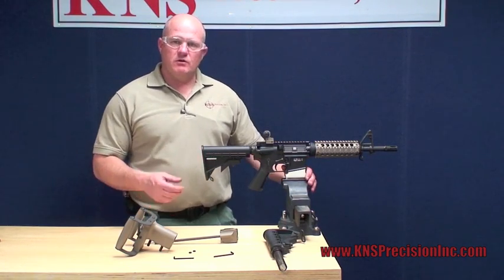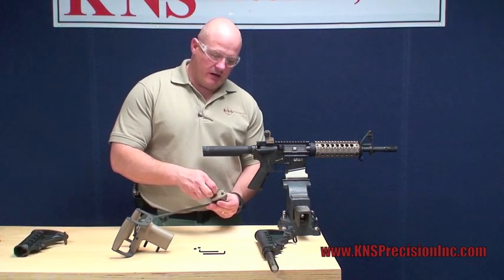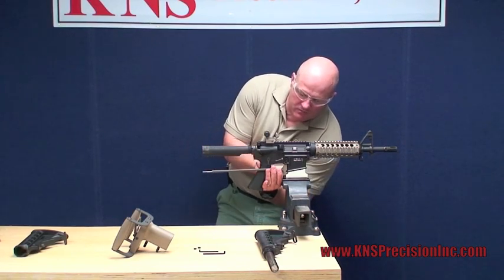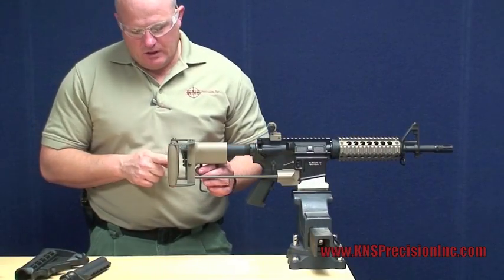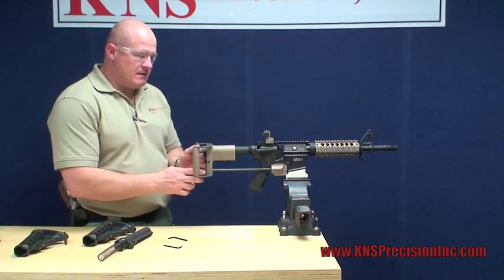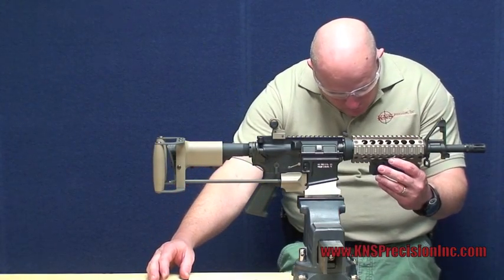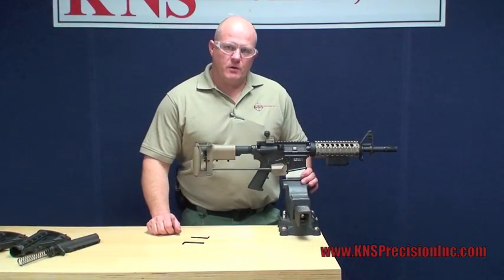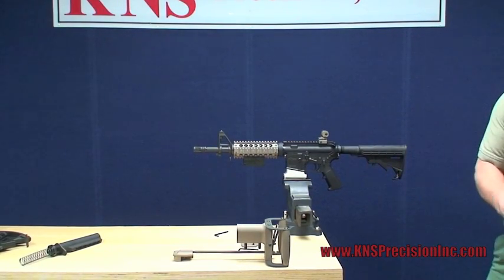KNS Precision, Inc Spade Grip Installation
KNS Precision, Inc Spade Grip and MG42 AA Tripod Adapter Installation.  All of KNS Precision's products carry a full lifetime warranty.